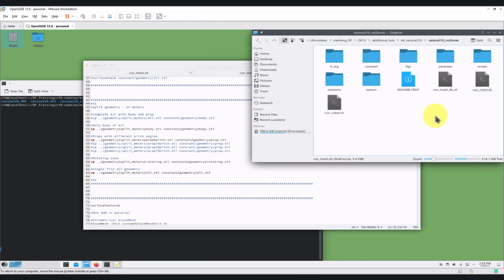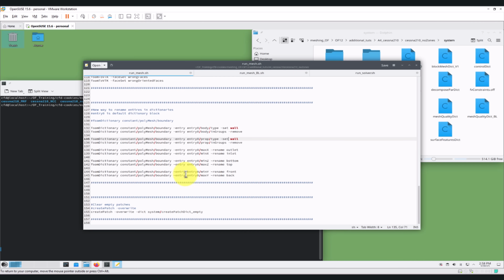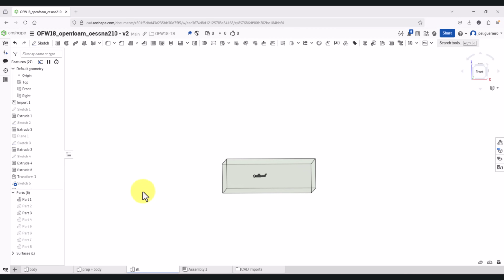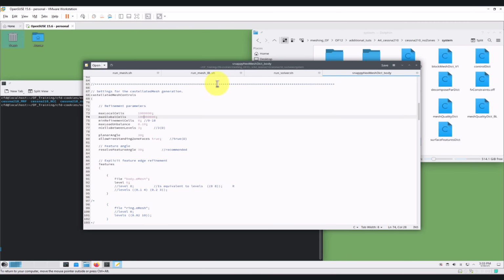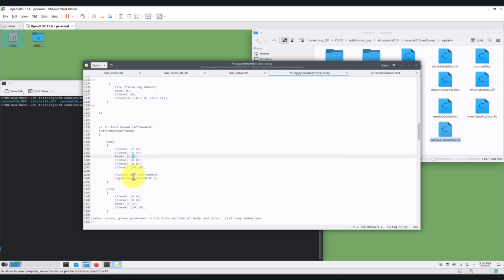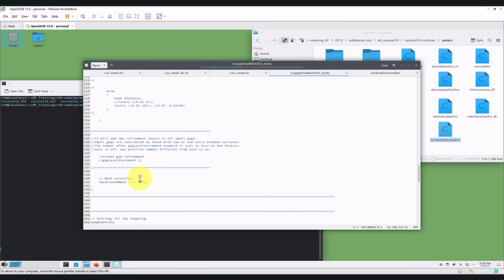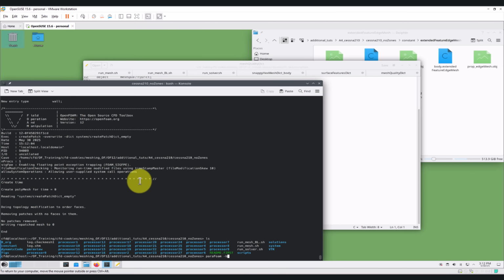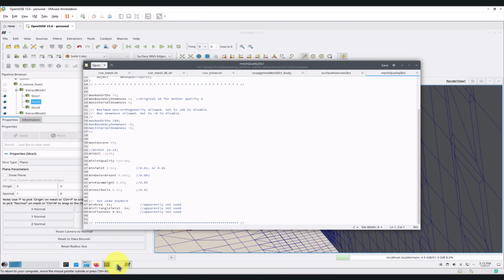Simulation workflow of the Cessna 210 | Let's dig deeper 2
Simple external aerodynamics simulation - No sources, no interfaces, no fuss, no thrills 🫡
Let's generate an initial mesh with no inflation layers

Extra Tutorial - 4 | Let's dig deeper 2

Topics covered in this tutorial:
- Demystifying the snappyHexMesh dictionary
- Feature edges refinement adn capturing
- Surface and volume refinement
- Generating a mesh without BL
- Mesh quality parameters
- Visualizing the mesh in paraview
- Why do we want orthogonal cells next to the walls?

Hereafter, we cover the whole simulation workflow: 🤯
CAD and solid modeling → Meshing → Simulations → Automation and optimization → Post-processing